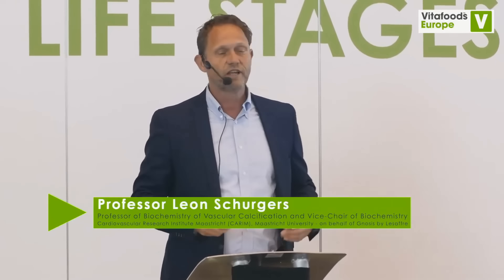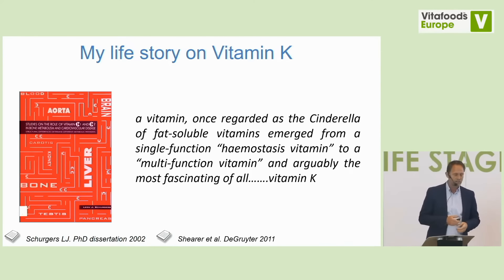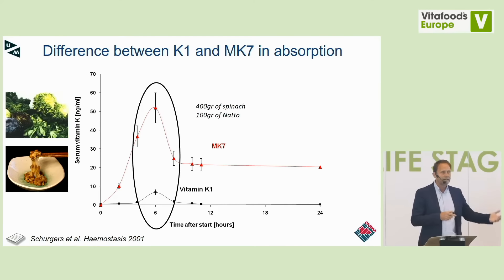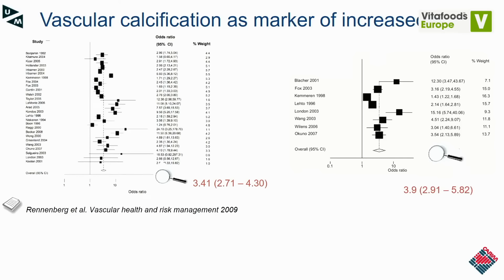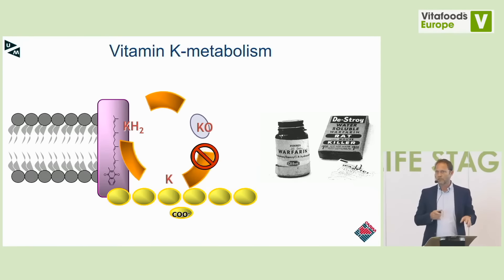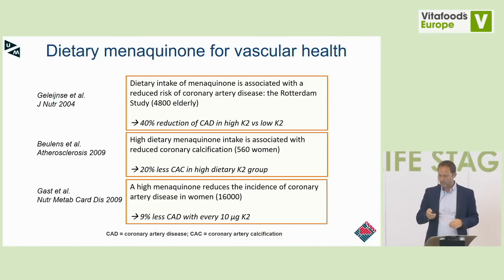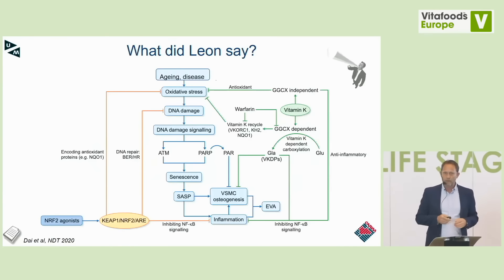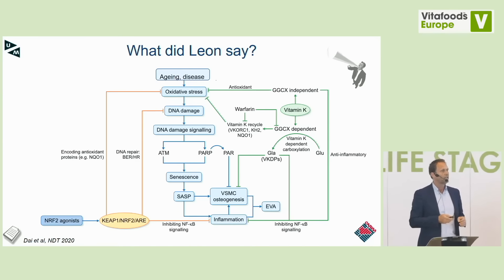The Stunning Benefits Of Vitamin K2 : Research & Food Sources | Renowned Vitamin K Researcher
Renowned researcher Professor Leon Schurgers presents the role of Vitamin K2 in our health, the amazing benefits found in science studies and also food sources in this video.

MenaQ7® K2 as MK-7 has been the source material for much of Prof Schurgers’ work, which has been integral in elucidating the role of vitamin K2, especially regarding cardiovascular health.

Doctor's Best Natural Vitamin K2 MK-7 with MenaQ7 100 mcg